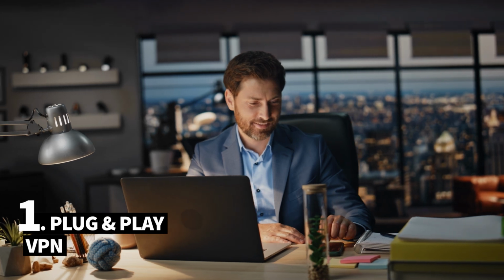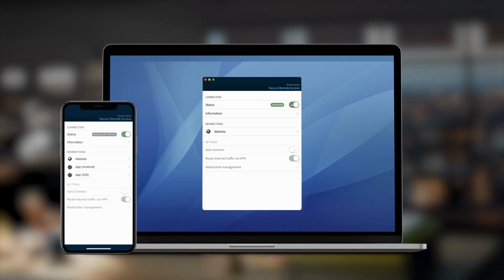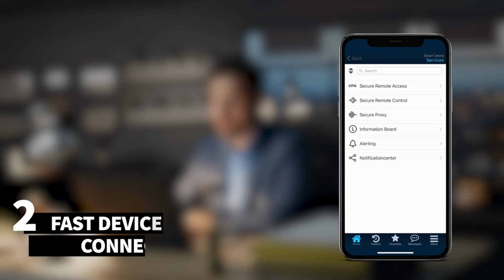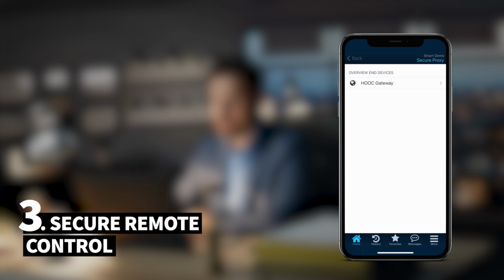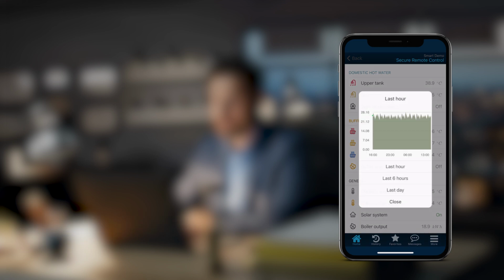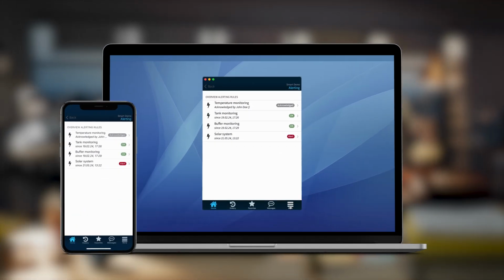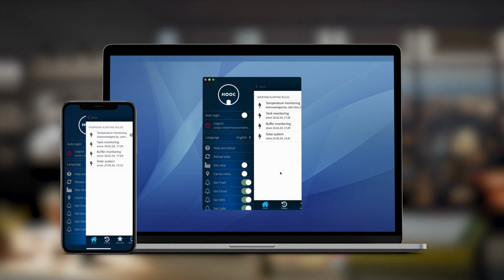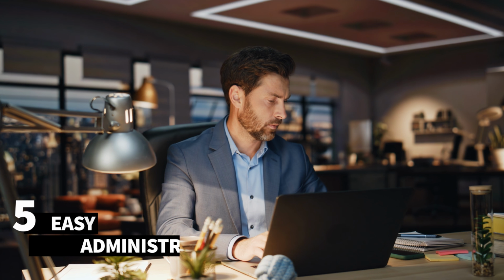The HOOC ClientApp for engineers, technicians & electricians.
🟦 Designed for the remote management of your technical sites and installations, the HOOC ClientApp is the perfect tool for all system integrators.

🟦 It allows you to access your systems over VPN, monitor the status of your sites, adjust setpoints and analyze trend data.

🟦 Additionally, you can customize alarm notifications for each site, choosing from push notifications, emails, voice calls, or SMS alerts. You can easily acknowledge or pause incoming alerts and even mute specific alarm receivers. These advanced features empower you to maintain full control over your systems, ensuring smooth technical operation and efficient maintenance.

🟦 Compatible with Windows, macOS, iOS, and Android, the HOOC ClientApp caters to a wide range of professionals, including building engineers, technical managers, and automation specialists.

🟦 00:00 Never stop to develop.
🟦 00:03 Who can use the HOOC ClientApp
🟦 00:17 VPN access
🟦 00:35 Device connection
🟦 00:48 Remote control
🟦 00:57 Smart alarm
🟦 01:24 User management
🟦 01:46 Download your Clientapp now!